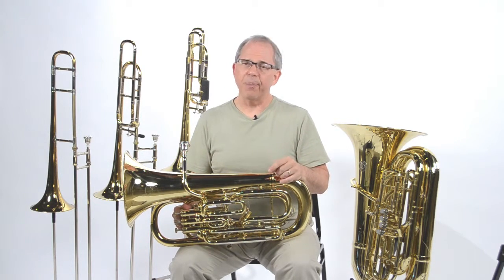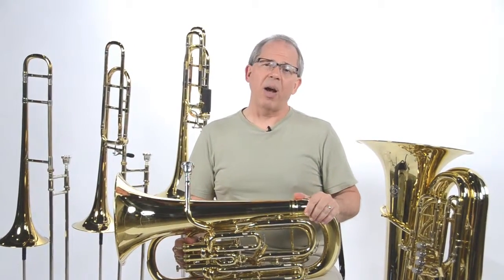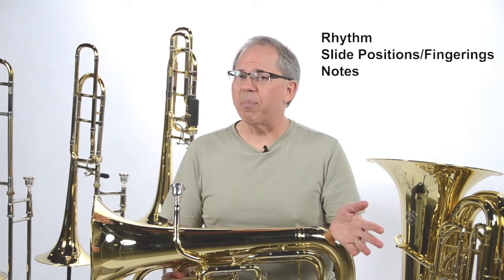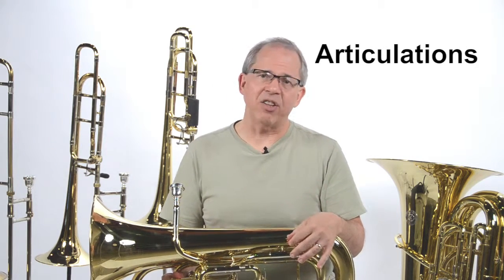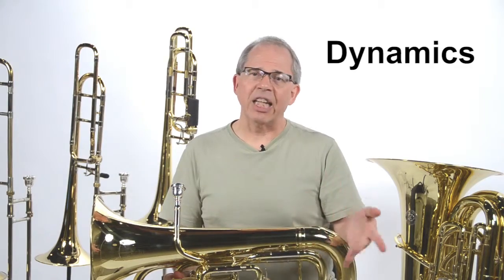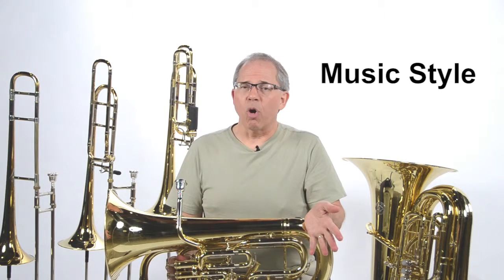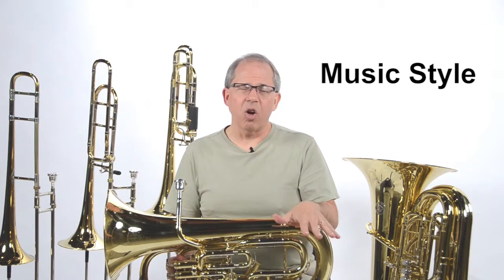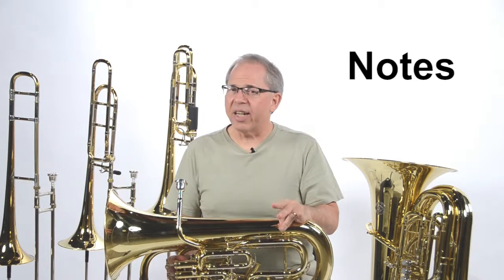Establish Priorities | Trombone, Tuba, Euphonium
Part 7 in our "Getting Started" video series on learning to play the trombone, euphonium & tuba. See our entire series of low brass lesson videos